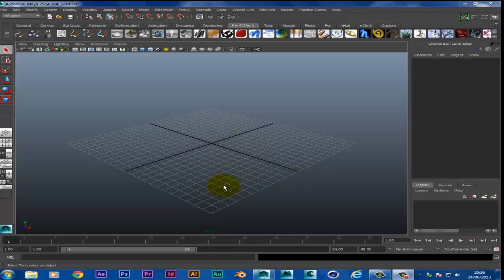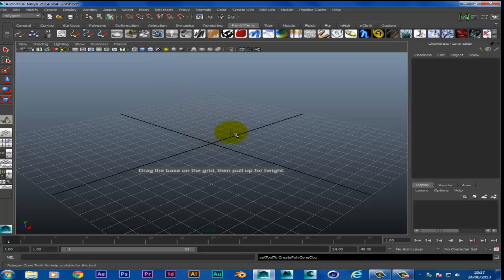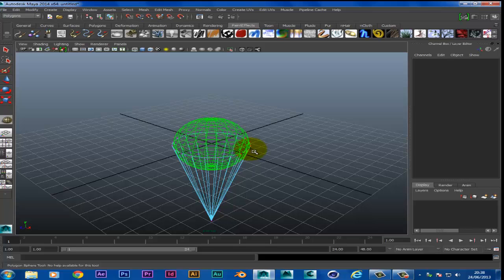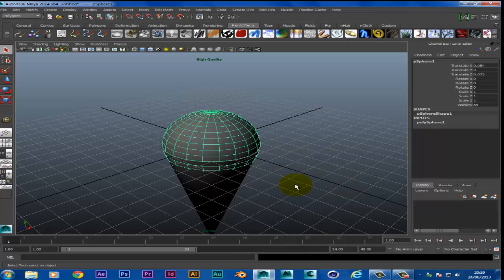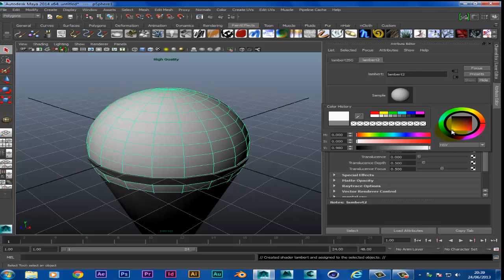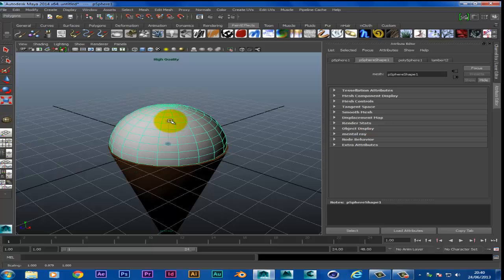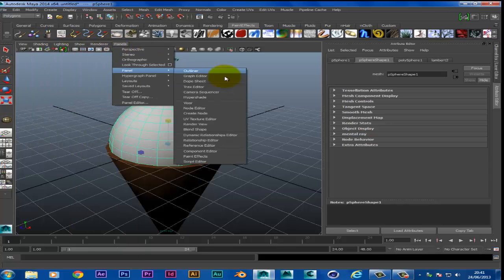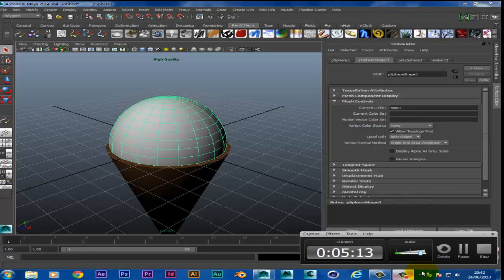maya 2014 b basic ice cream shape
Basic maya 2014 tutorial basic ice cream shape